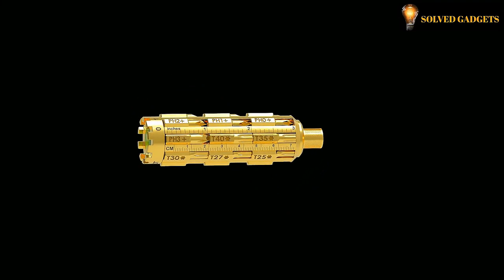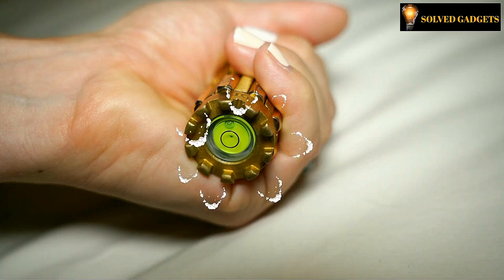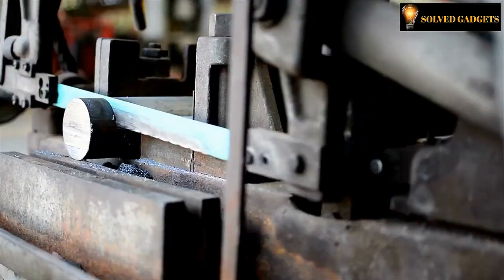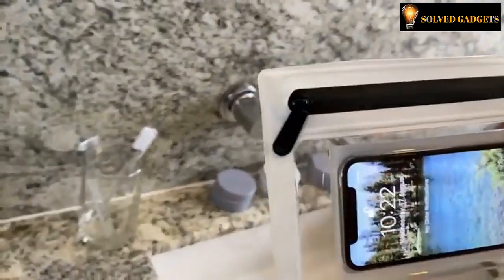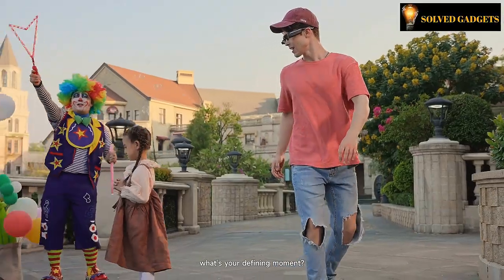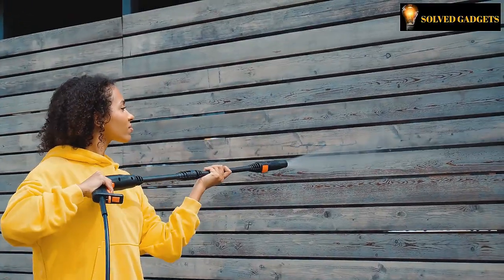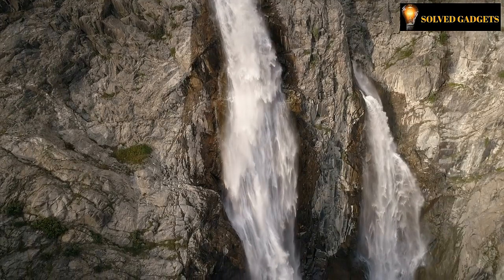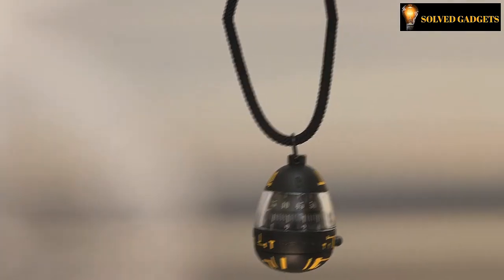5 Cool Gadgets That Are a Necessity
Would you like to live a different life with a different type of “Screw Driver”?  For you, we have some fantastic glasses in the video. I am quite eager to show modern technology in the video today. Watch it now for some cool gadgets overview. Enjoy.

1) This video has no negative impact on the original works
2) This video is also for teaching purposes.
3) It is transformative in nature.